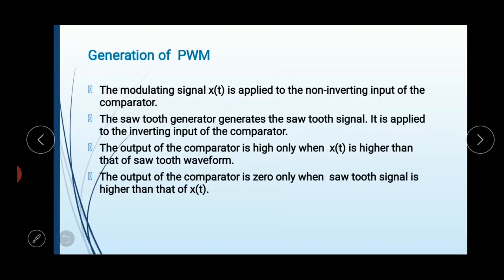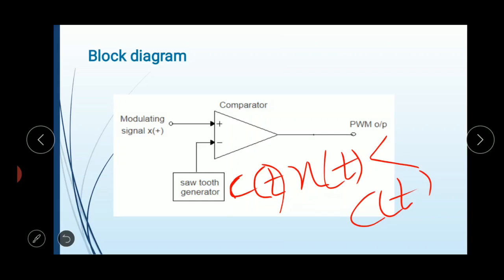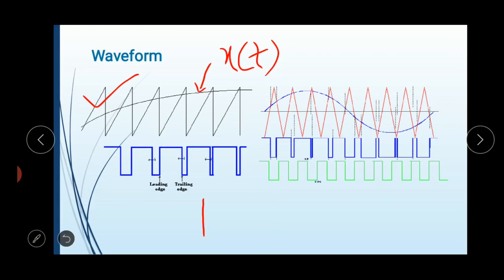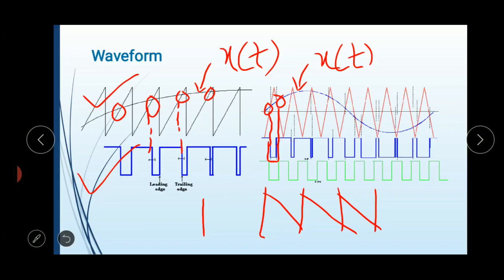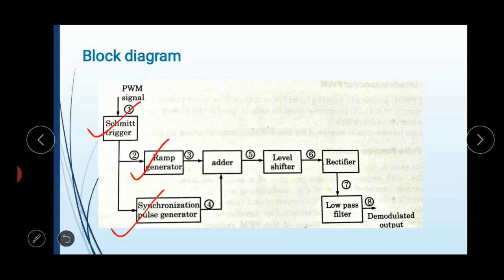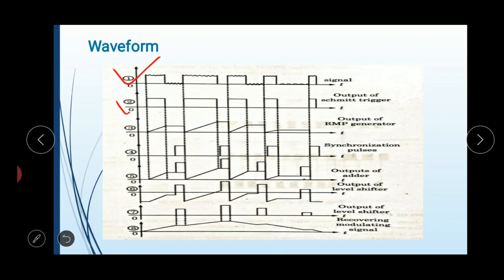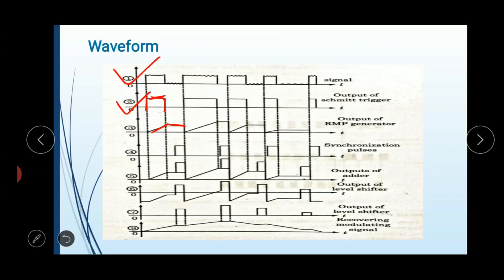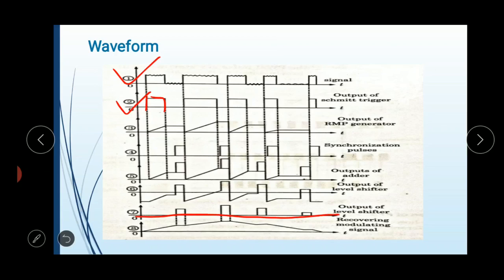PWM Modulation and Demodulation/ A & D Communication